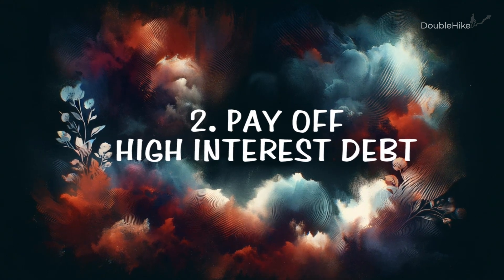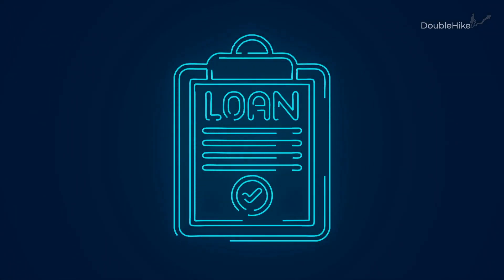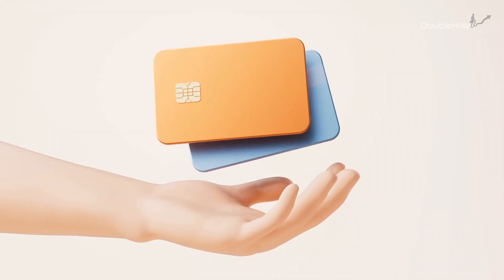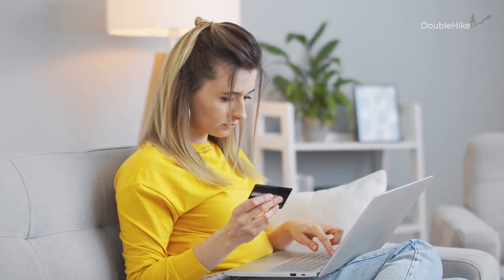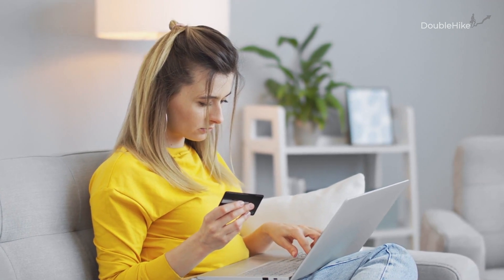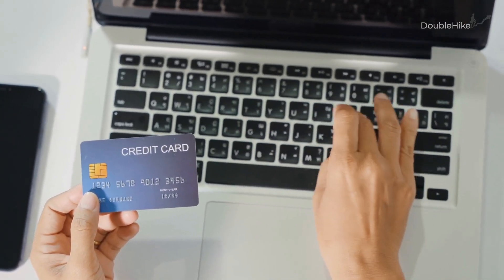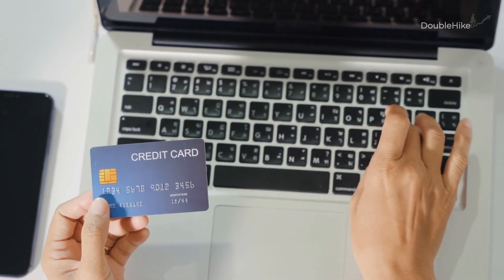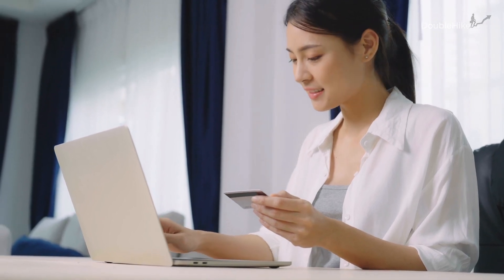Where To Invest Your First $10,000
What is the best way to invest your first $10000? Today, we're diving into the beginner's lessons for smart money moves. Whether you're a seasoned investor or just starting out, this video is your treasure map to financial success and turning $10000 into a million dollars.